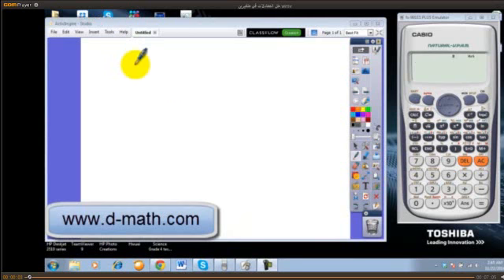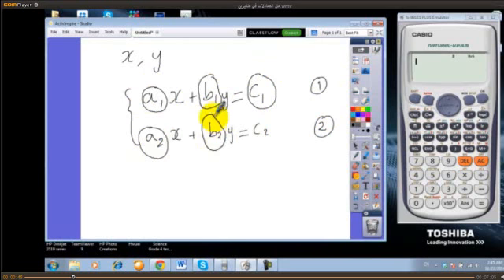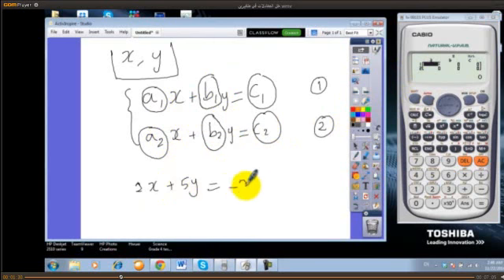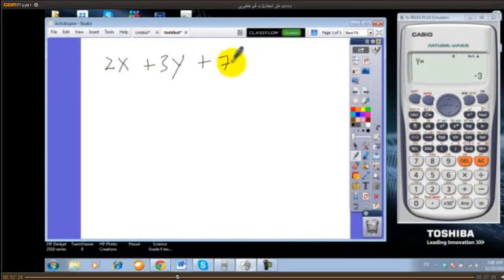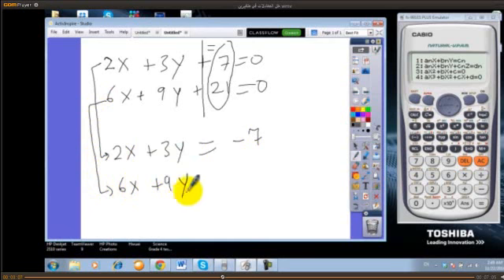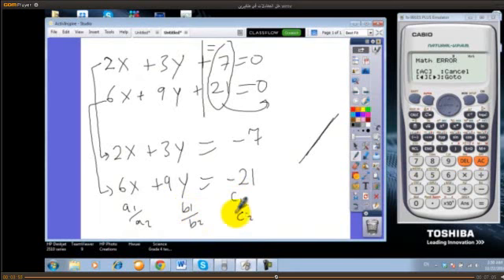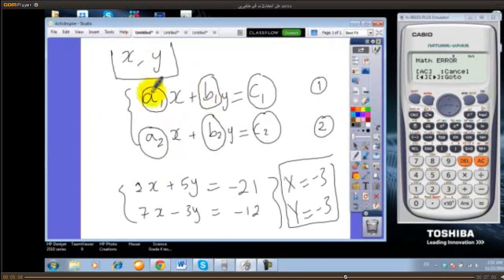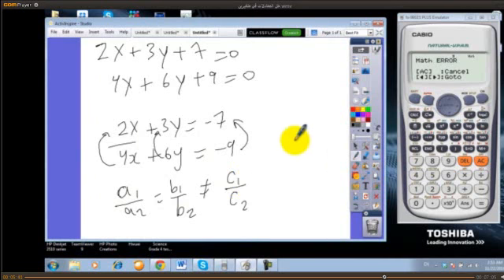Simultaneous Equations with Casio fx 991 Calculator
This is a sample of my online tutoring.